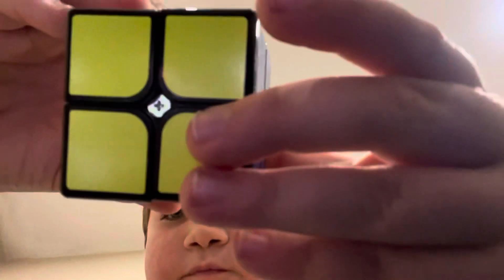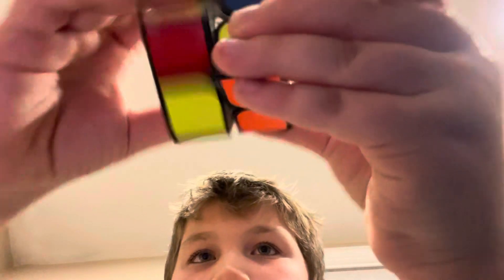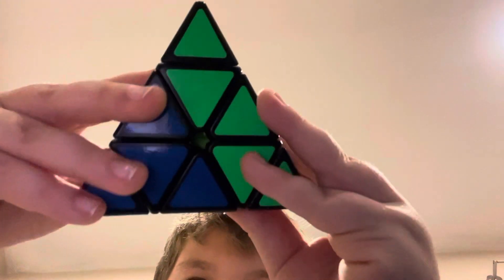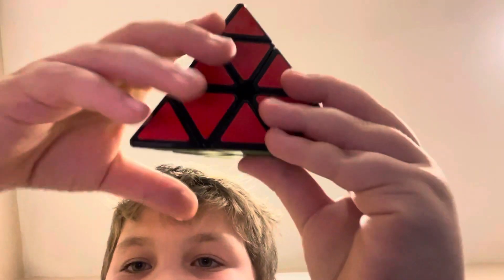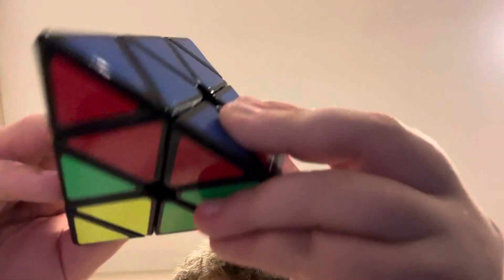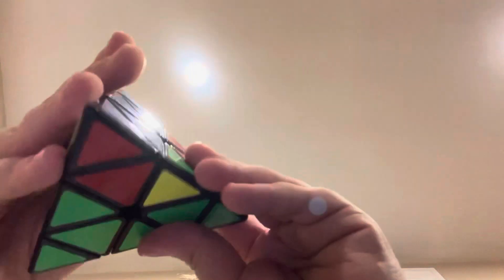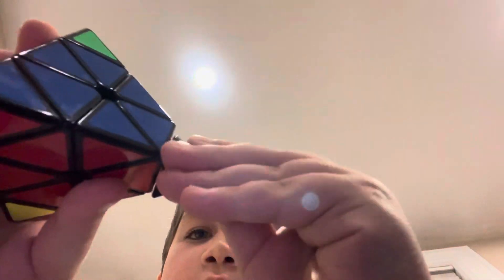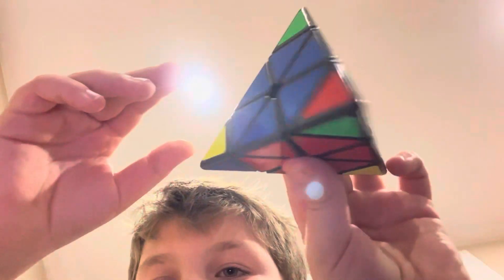Ultimate great awesome cubing video